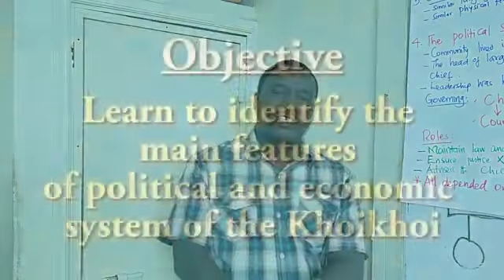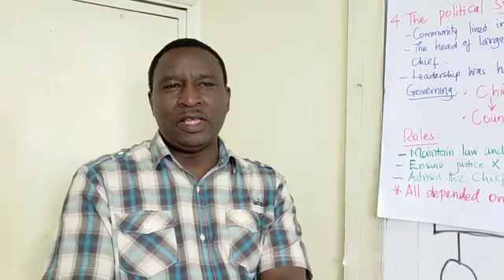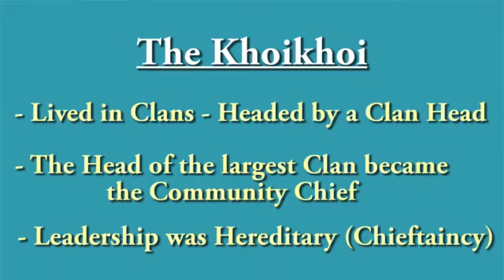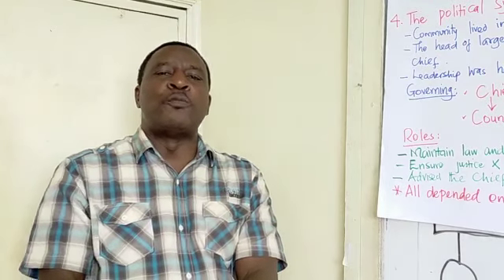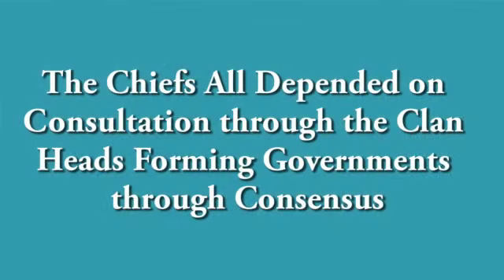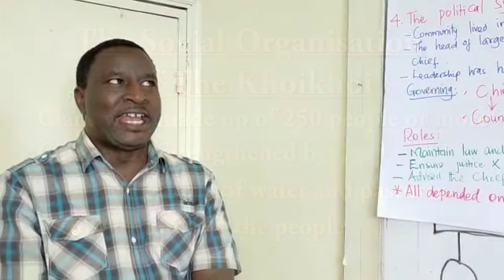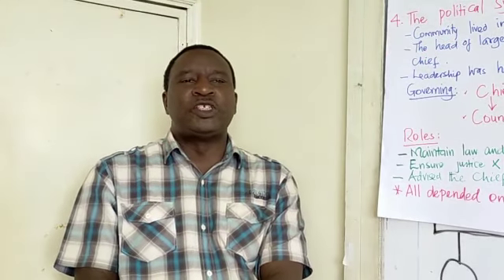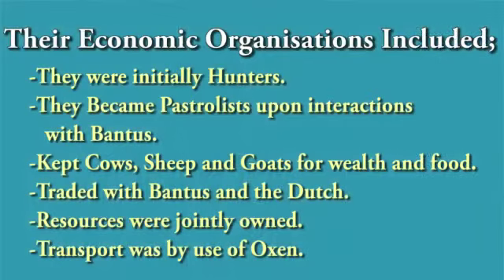Political Development and Systems in Africa Grade 7 by Tr.Njoroge